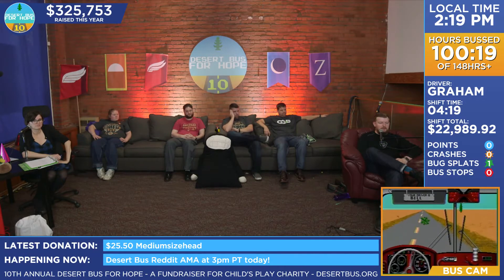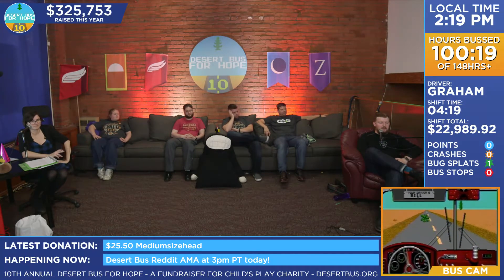DB10 - Desert Bus speedrun strats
Desert Bus speedrun strats